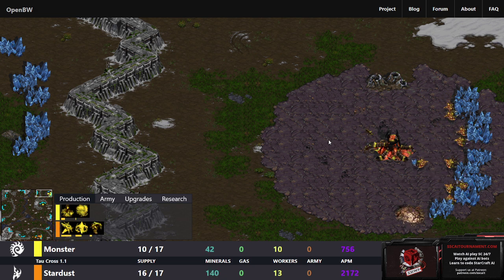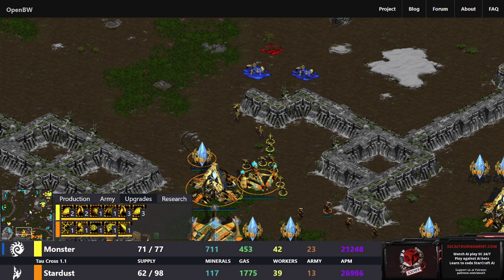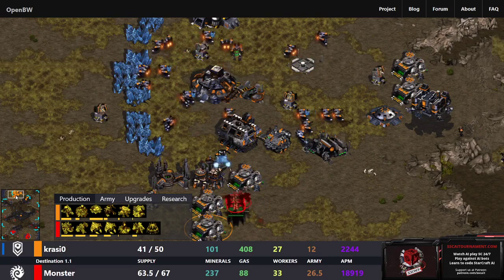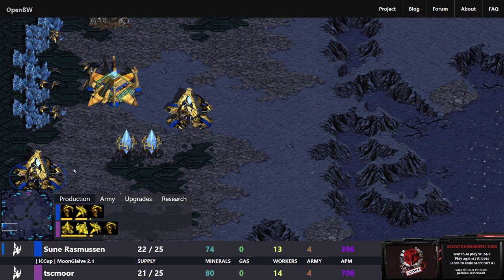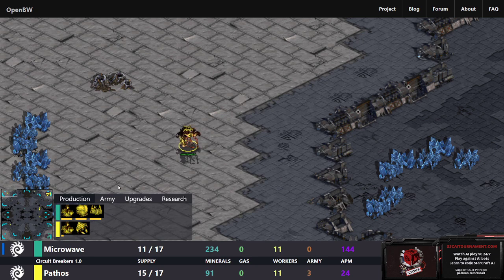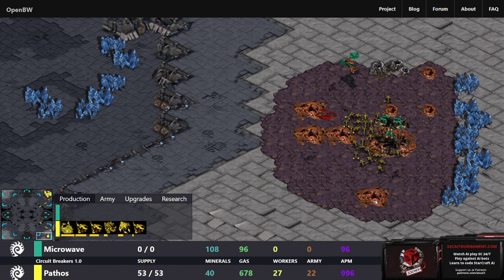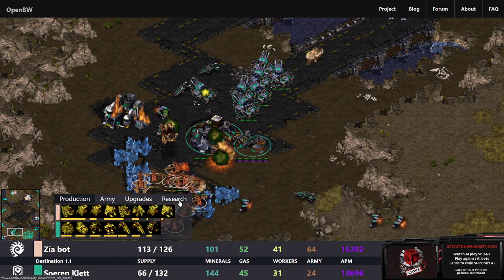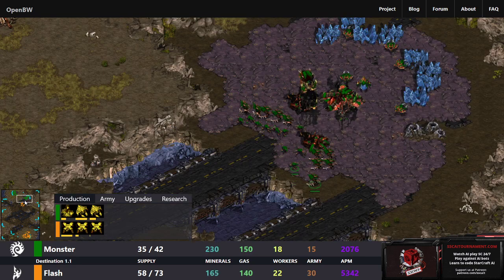SSCAIT Report 249: SSCAIT Tournament Submission Deadline In a Few Days!